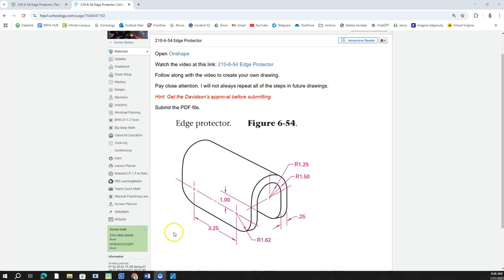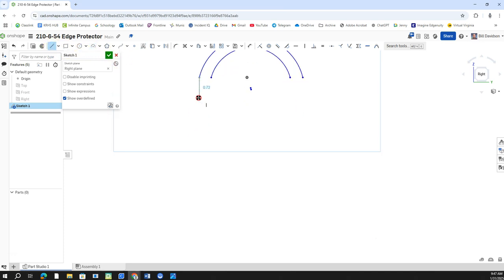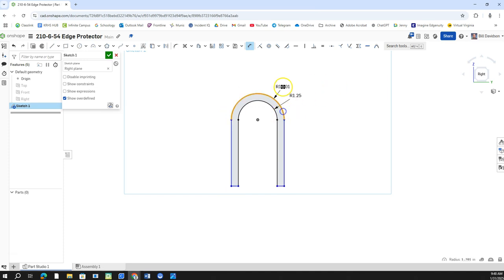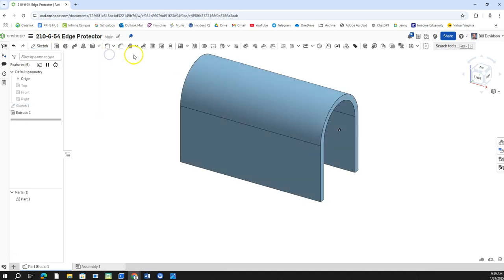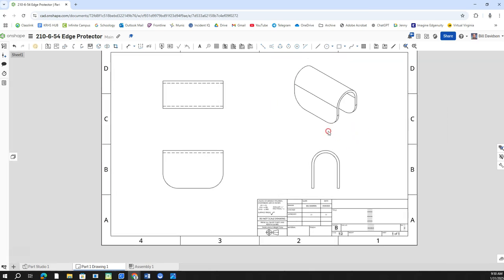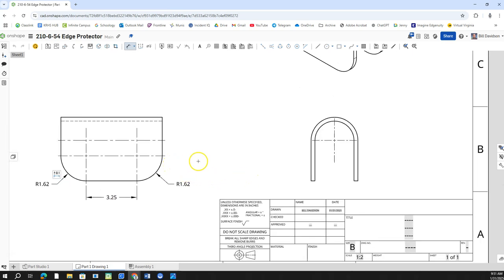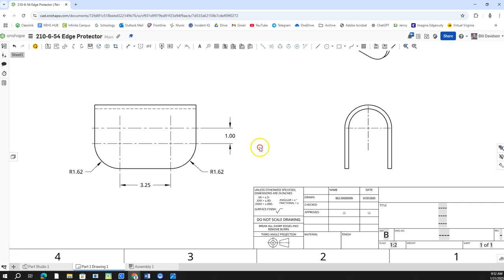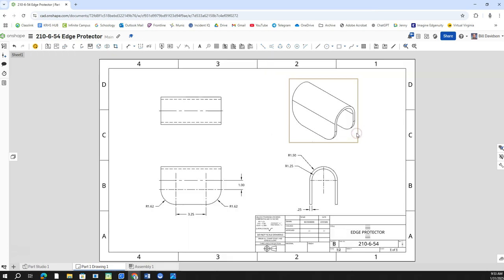210-6-54 Edge Protector (OnShape)